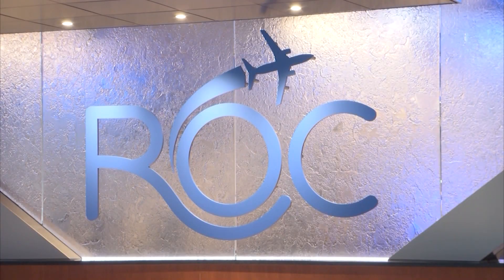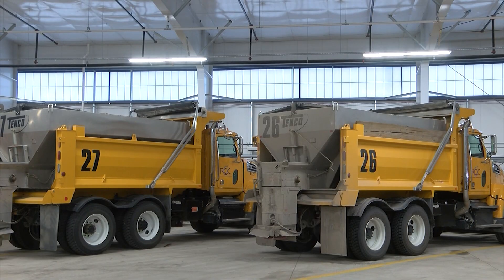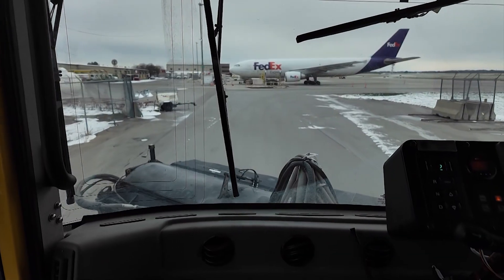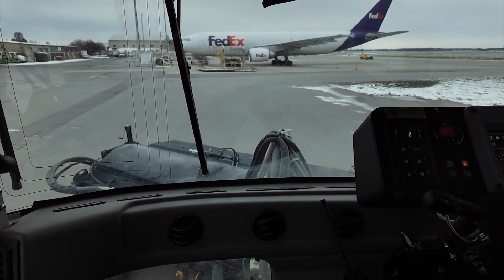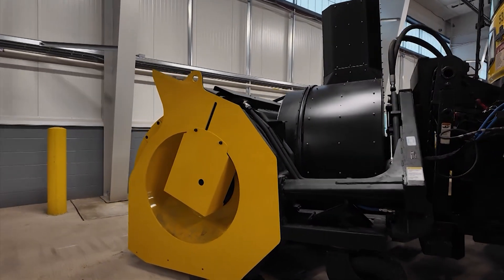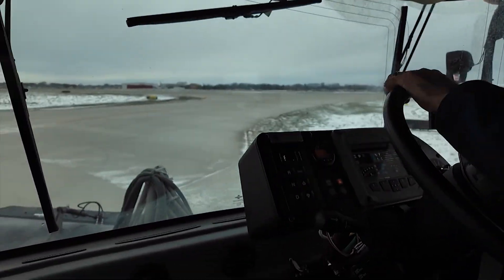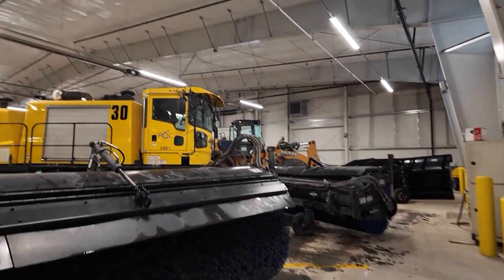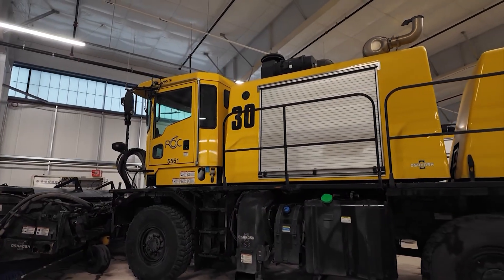What plans are in place during winter at ROC Airport?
What does the winter usually mean for airports? News 8 stopped by the Greater Rochester International Airport Wednesday and spoke with the airport’s operations manager who said preparations usually begin way before winter strikes.